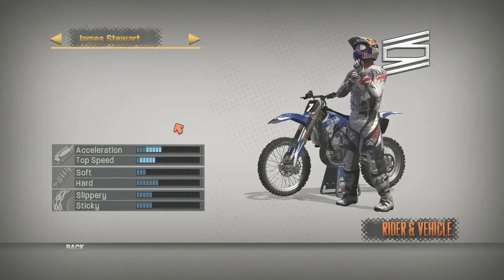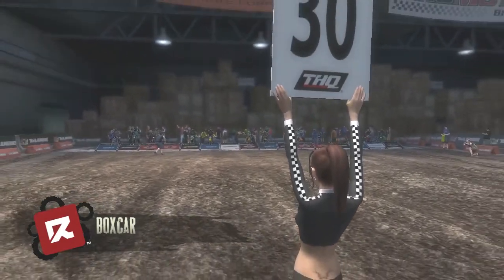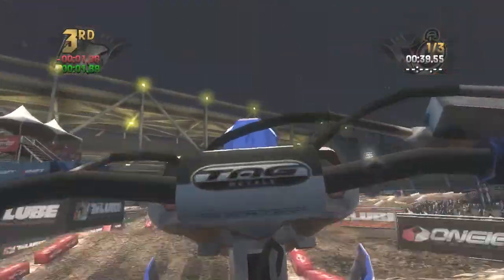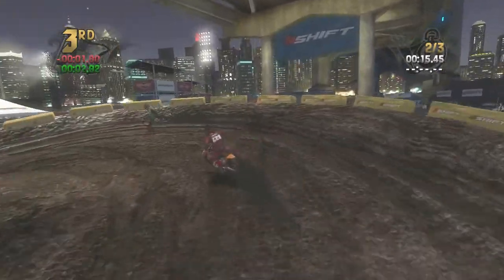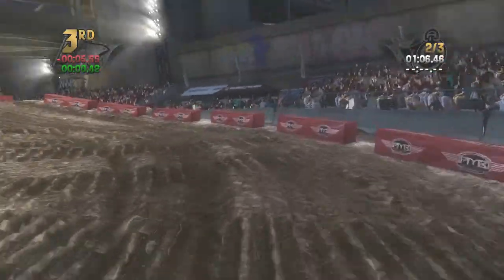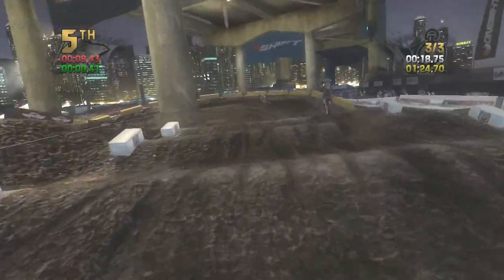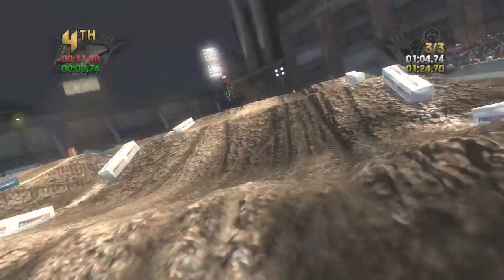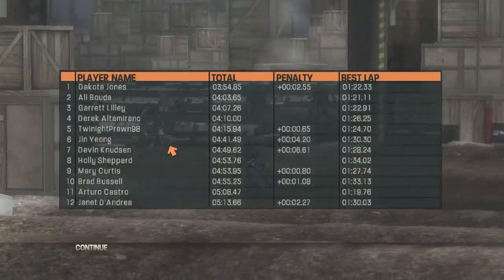MX vs ATV Reflex SuperCross #1 -BOXCAR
Hi i'm here with MX vs ATV Reflex FPS only Playthrough. Im starting off with SuperX today on The Track BOXCAR.